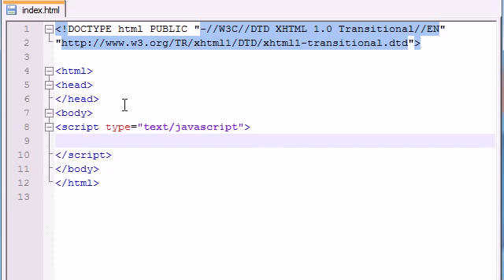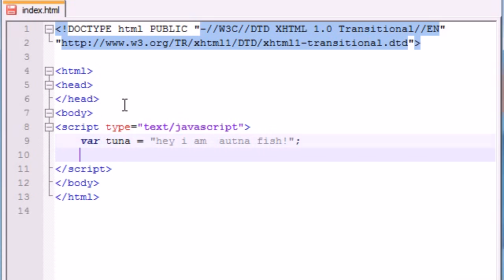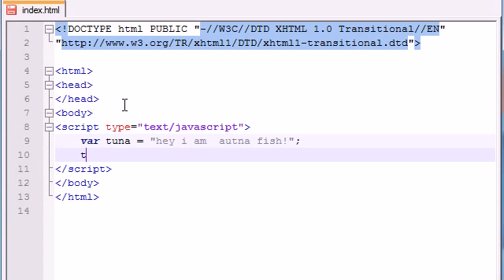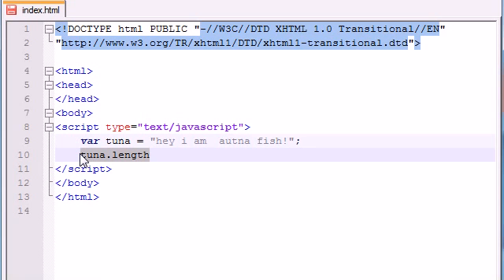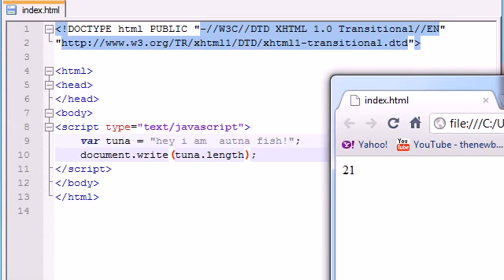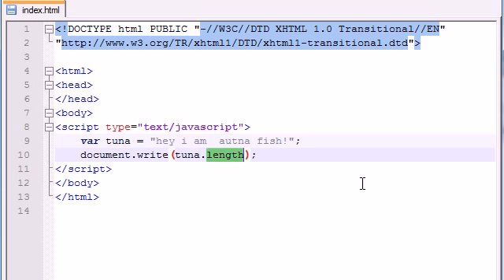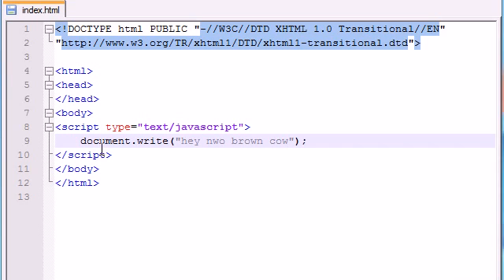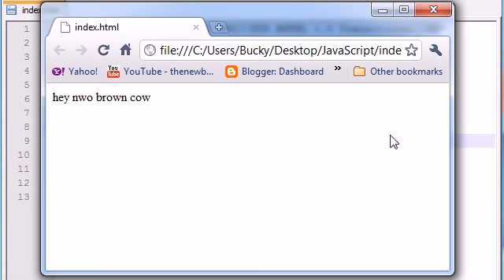Beginner JavaScript Tutorial 24 Objects YouTube